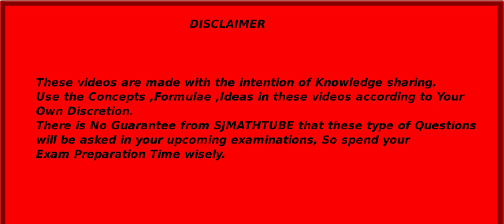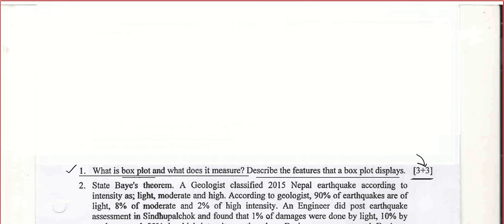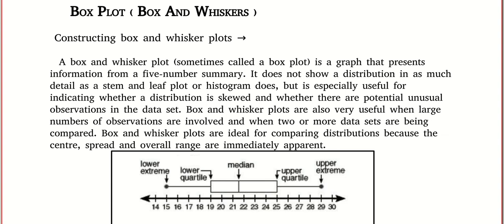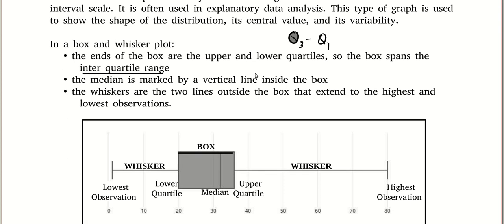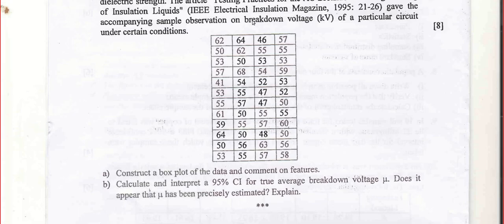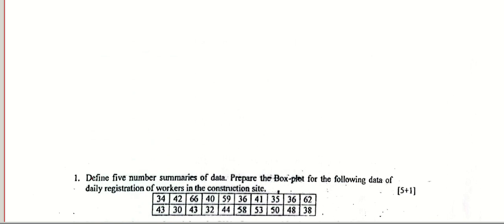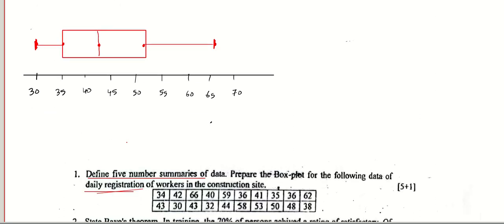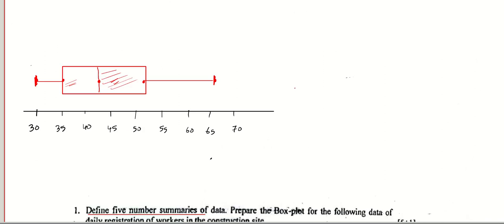PROBABILITY & STATISTICS : Box Plot REVISION With Past Papers PART 2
PROBABILITY & STATISTICS : Box Plot   REVISION With Past Paper